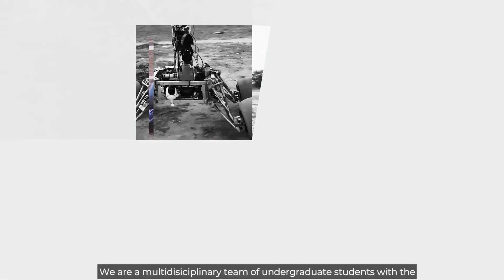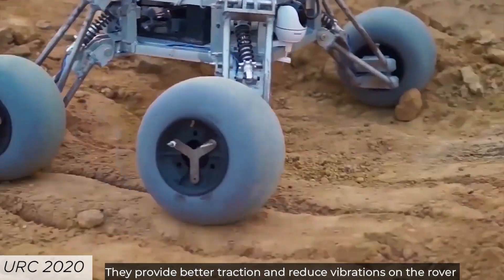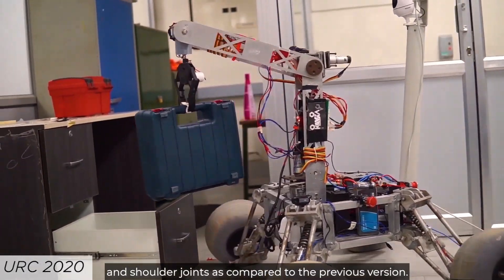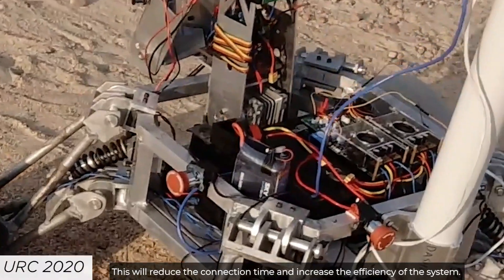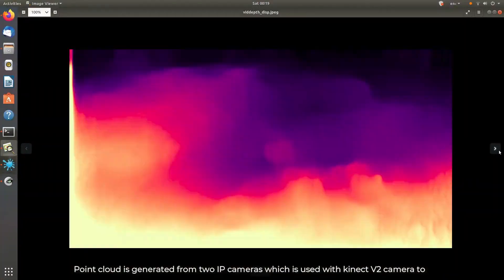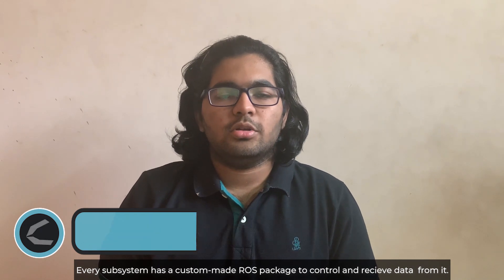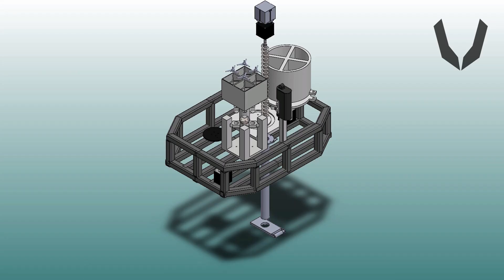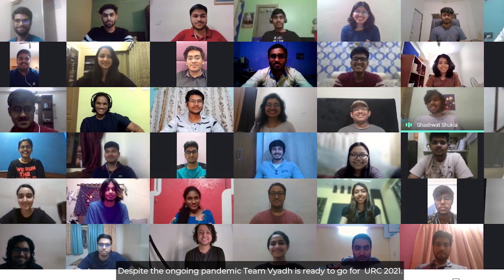Team Vyadh - SEDS VIT, System Acceptance Review, URC 2021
Team Vyadh SEDS-VIT presents their Mars Rover for the University Rover Challenge 2021, due to be held at Mars Desert Research Station, Hanksville, Utah, USA.